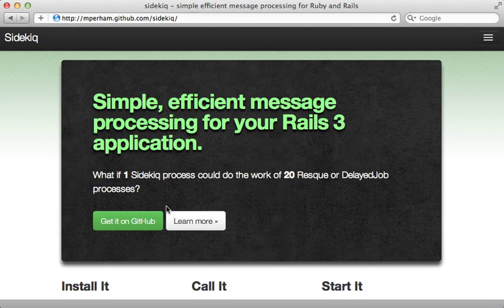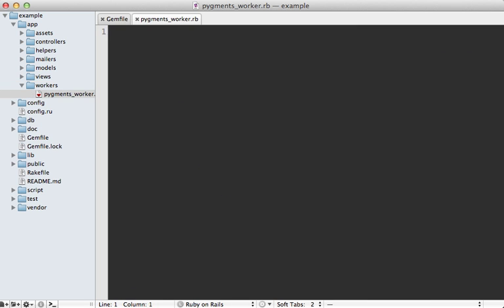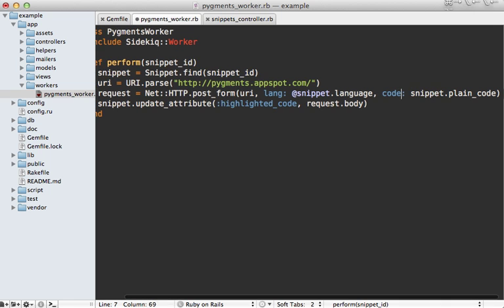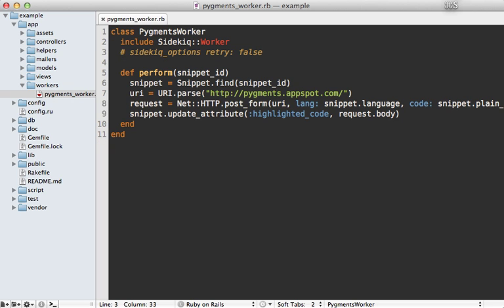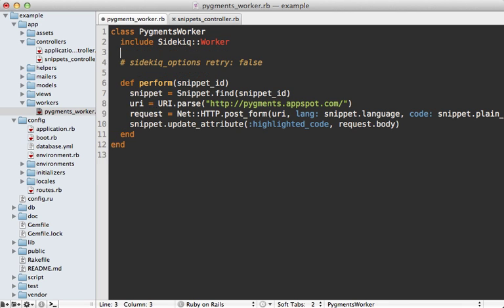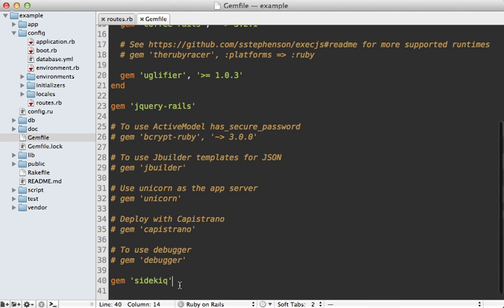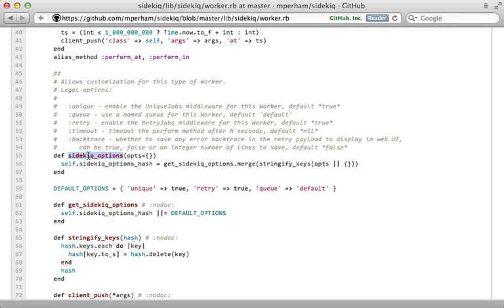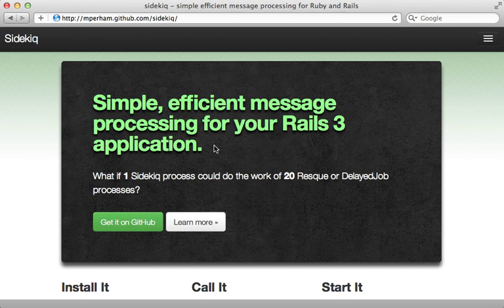Ruby on Rails - Railscasts #366 Sidekiq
Sidekiq allows you to move jobs into the background for asynchronous processing. It uses threads instead of forks so it is much more efficient with memory compared to Resque.